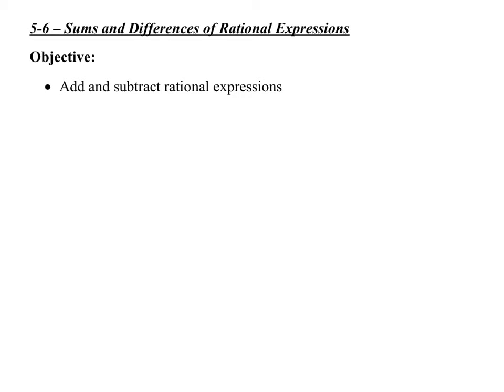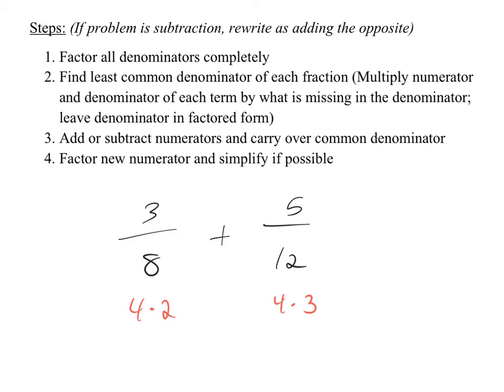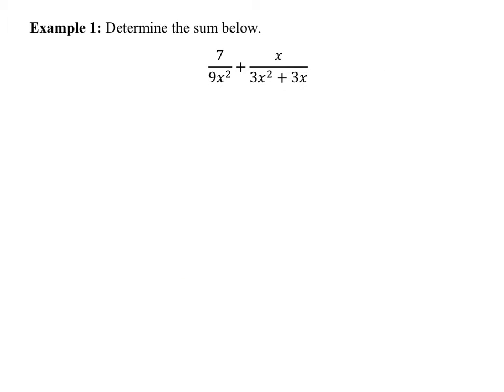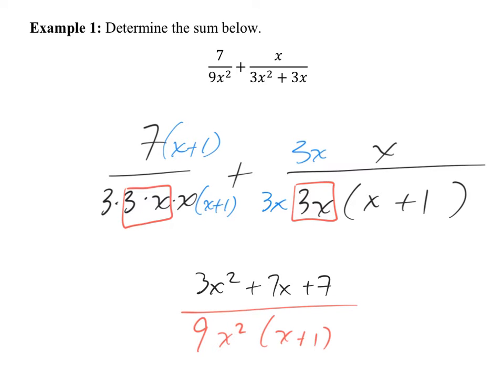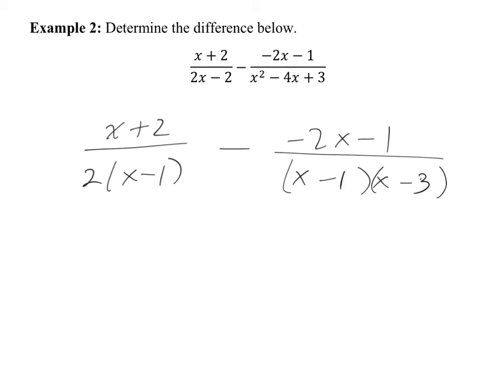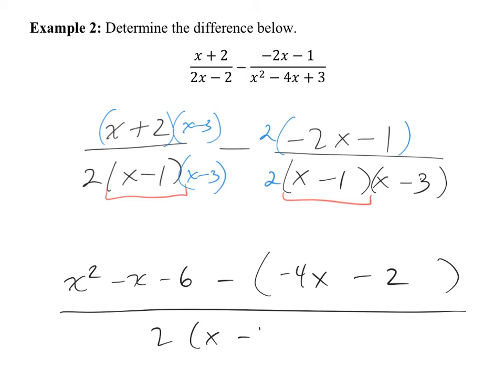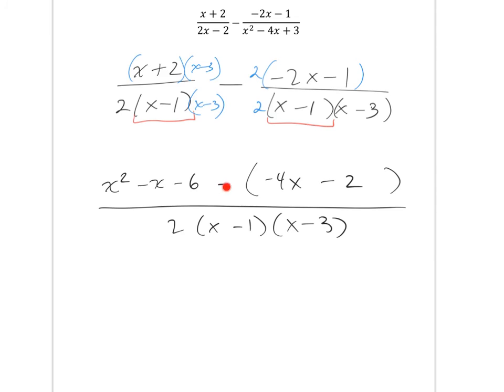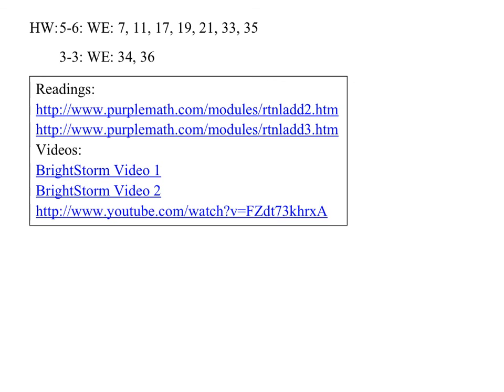5-6 - Sums and Differences of Rational Expressions